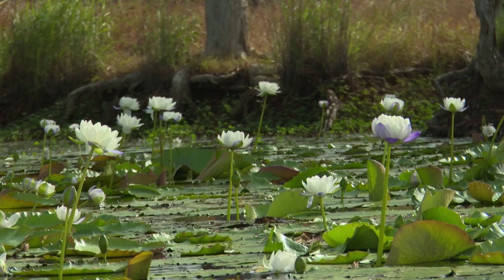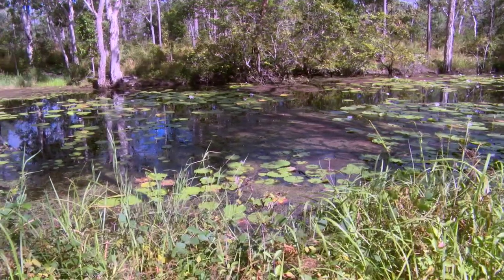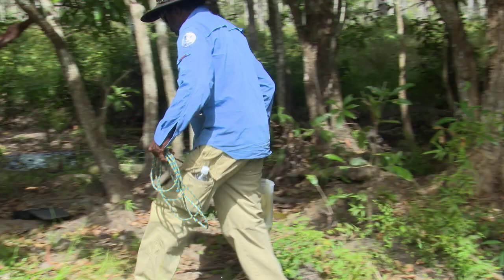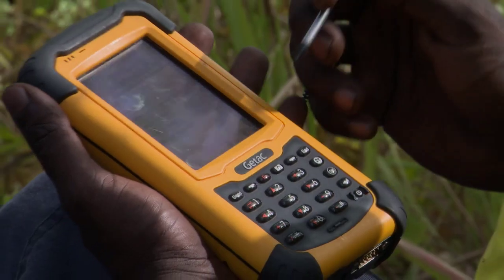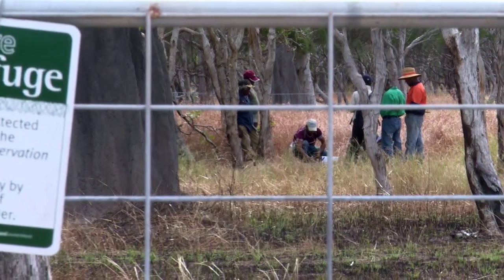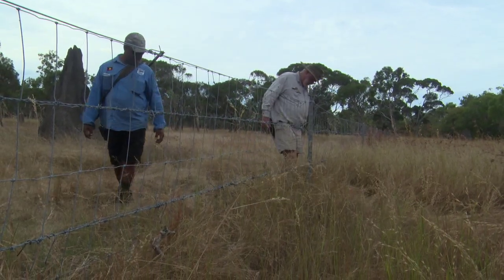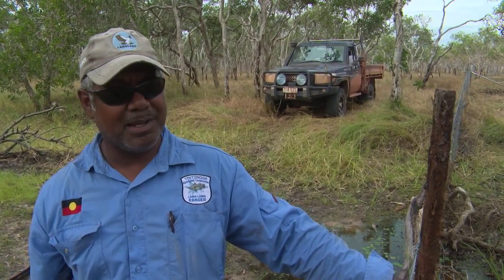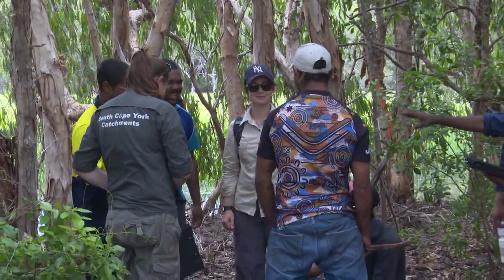Working together on Lama Lama wetlands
A community-led collaborative research project has improved the capacity of the Lama Lama Rangers to monitor wetlands on their country. Working together, the North Australian Indigenous Land and Sea Management Alliance Limited (NAILSMA), South Cape York Catchments (SCYC), and the Lama Lama Rangers have developed a rapid assessment method, allowing them to monitor more wetlands more often.For more information: nerpnorthern.edu.au/research/projects/51#